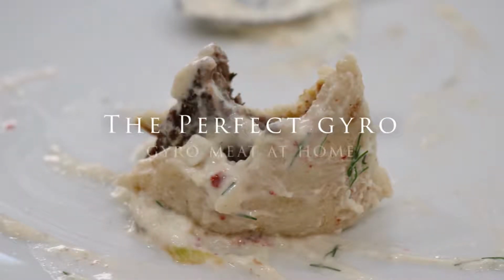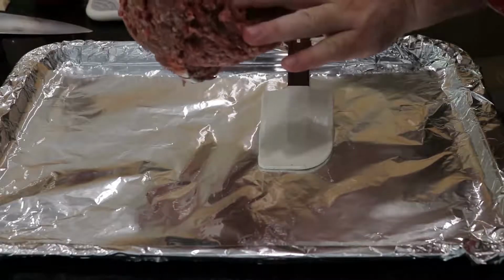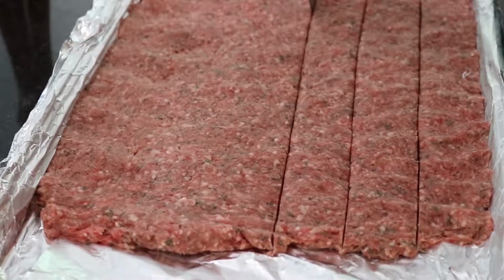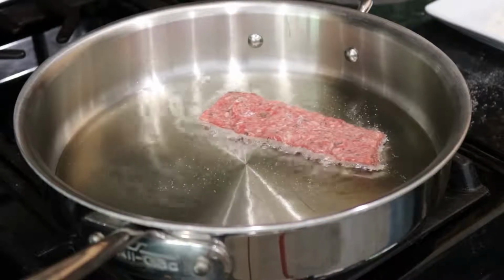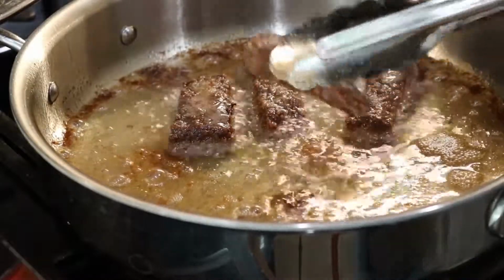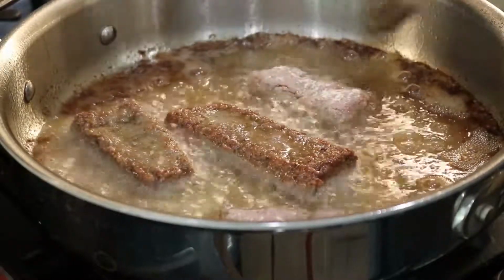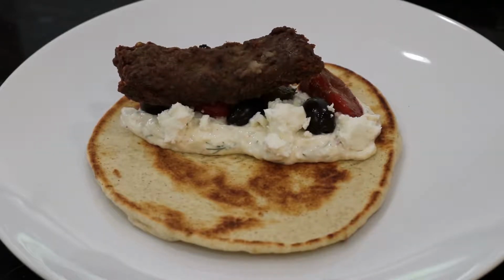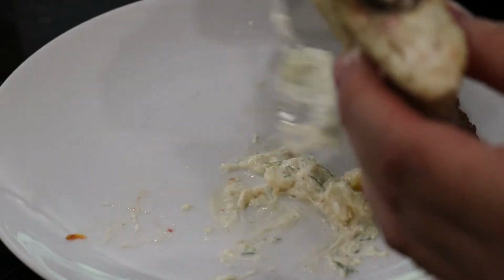The Perfect Gyro Recipe - Random Deliciousness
We're making delicious, crispy, succulent gryo meat at home and pairing it with amazing ingredients to make The Perfect Gyro.

Ingredients
1.2 lb (545g) ground lamb - Fat content will be unlisted, but it should look very similar to the 80% lean chuck beef.
0.8 lb (363g) ground chuck beef - 80% lean
2 Tbsp dried oregano
1 Tbsp dried thyme
1-1/4 tsp ground cumin
1 tsp kosher salt (or 6g other salt)
1 tsp granulated onion
1/2 tsp ground rosemary
1/2 tsp granulated garlic
1/2 tsp ground black pepper
All purpose flour for dredging
Neutral Oil w/ High Smoke Point for frying as needed (Peanut, Canola, Avocado, Safflower).